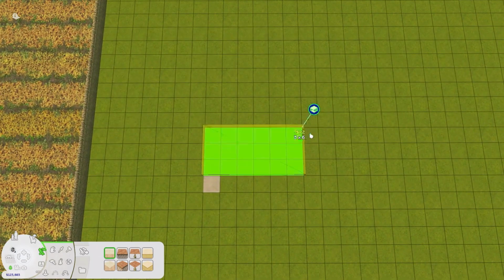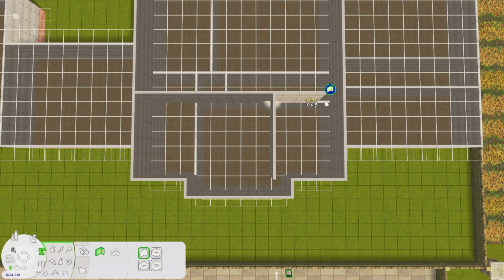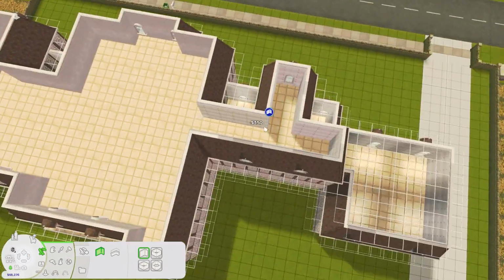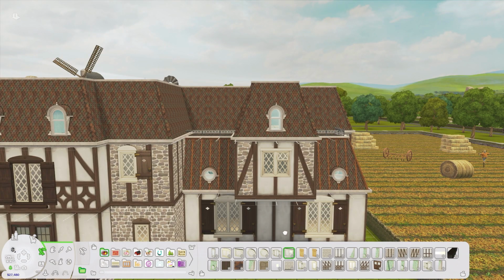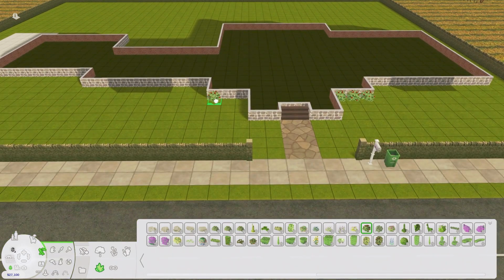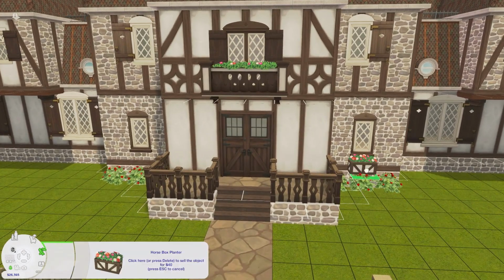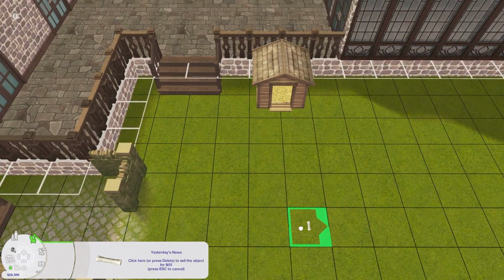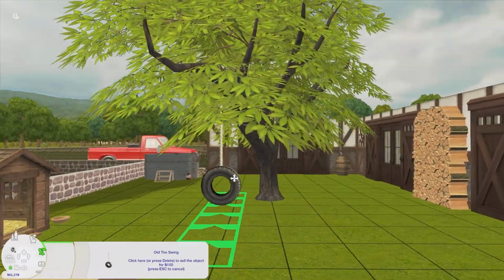Build With Me! Goodacre’s Farm Part 1 Exterior | Sims 2 Speed Build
🚜 Sims 2 Farm Estate speed build! 🐄
Hello! Today we are building the massive exterior of the Goodacre’s Farm Estate in New Oceanside.

This video is made with Sims 2 Ultimate Collection on Linux OS. This lot will not be available for download.